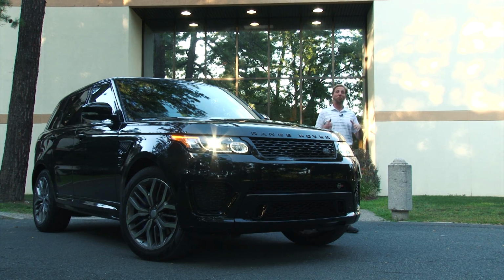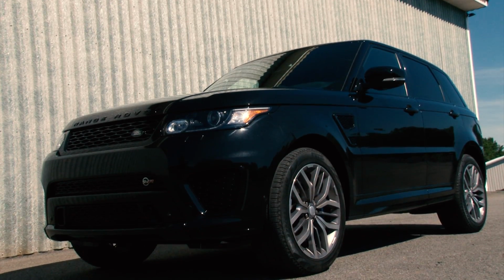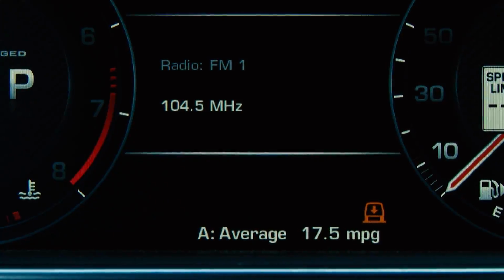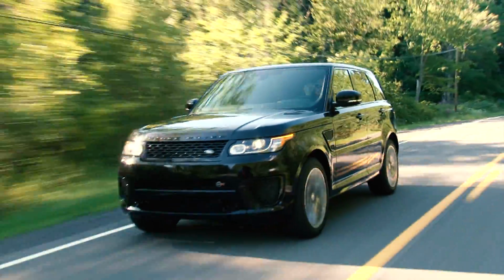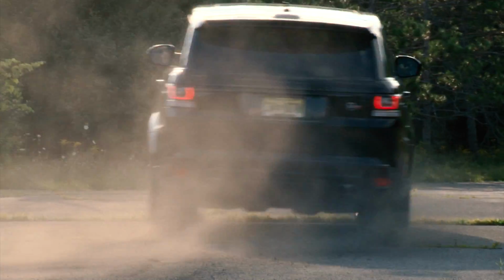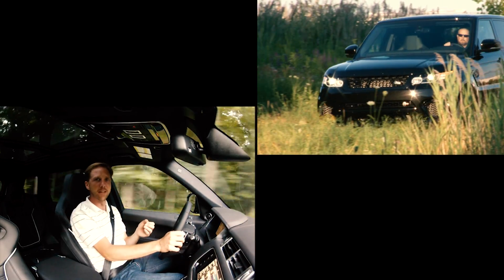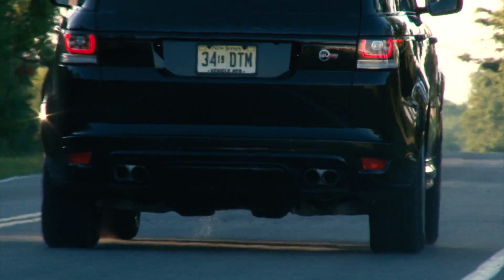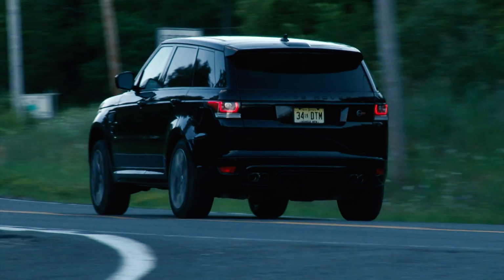2015 Range Rover Sport SVR - TestDriveNow.com Review by Auto Critic Steve Hammes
TestDrivenNow.com video review of the new 2015 Range Rover Sport SVR by auto critic Steve Hammes.  MSRP as tested: 124,040.